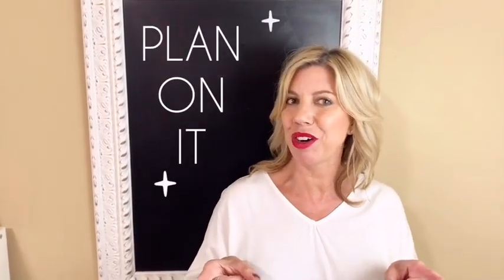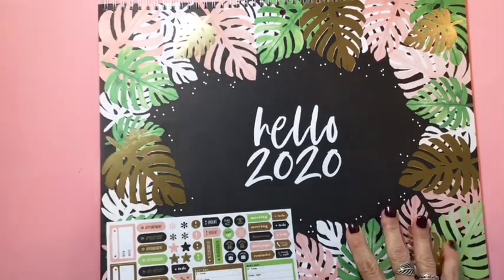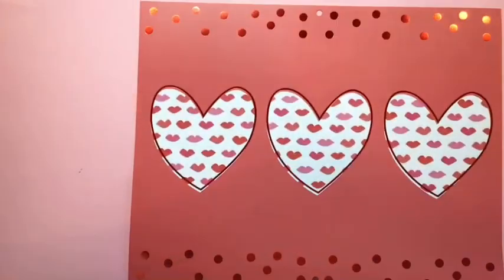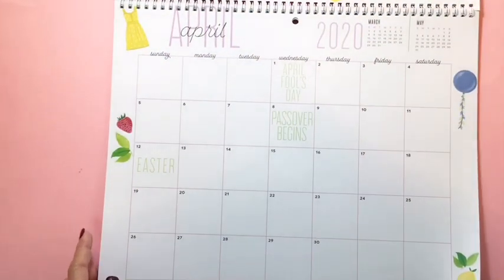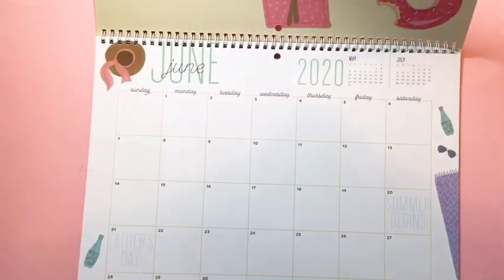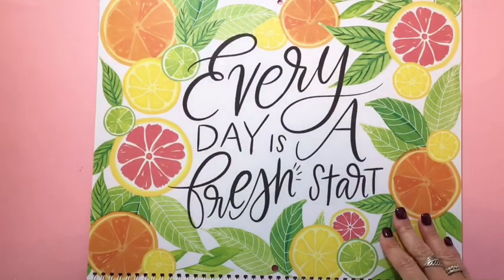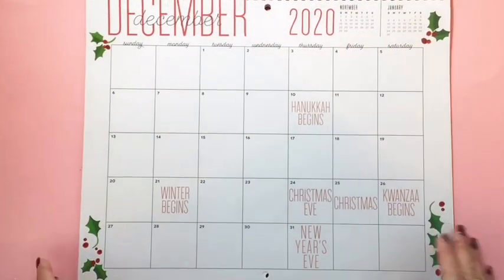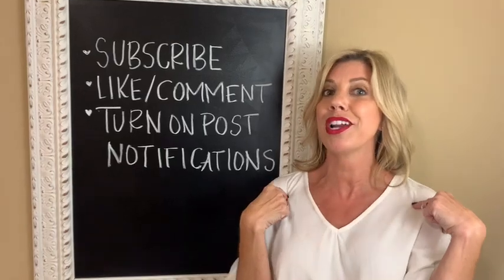2020 Wall Calendar Flip Through